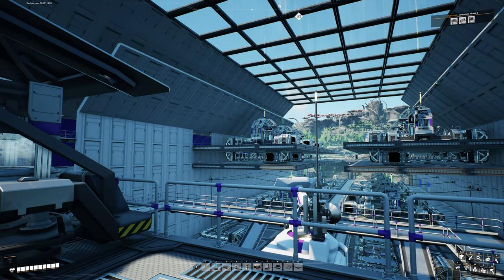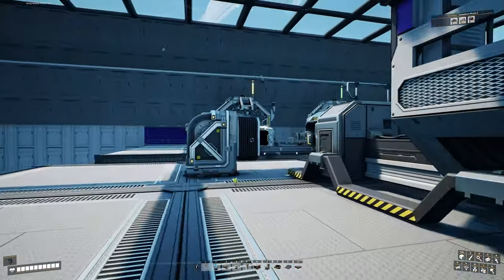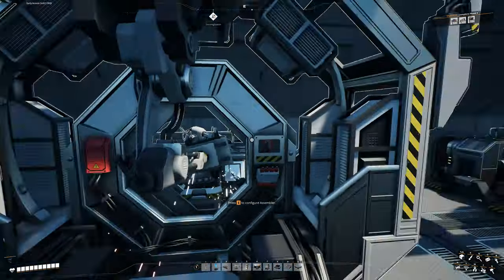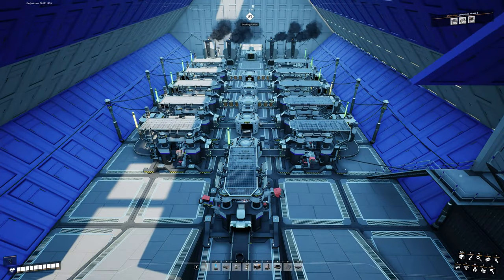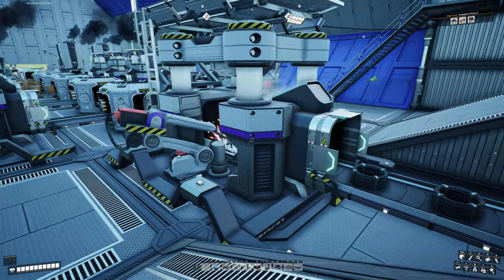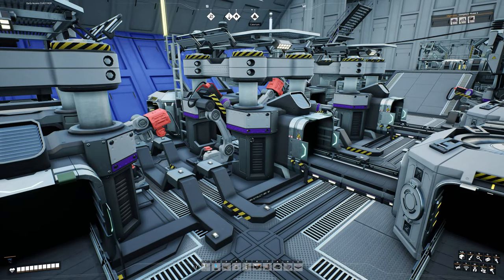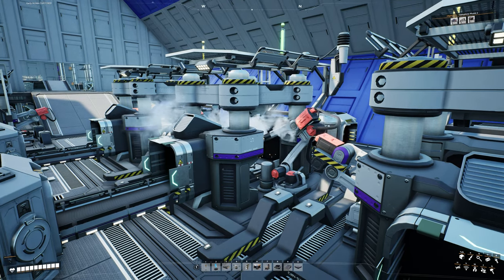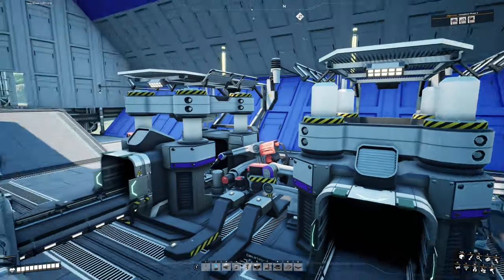HOW TO SATISFACTORY - Ep. 21 - Fixing the Efficiency Part 2 - Tutorial and Walkthrough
Hello New Satisfactory Players. With a new Update and recent sales, Lot's of you have become brand new FICSIT Pioneers. This series is meaning to be a guide, tutorial, and walkthrough to get you started in the game. From Landing on the planet to building a huge factory. I'll be going over lots of tips and tricks to help you on your journey.

○○○○○○ PC SPECS ○○○○○○
► Logitech Pro X Wireless Headphones

► Amazon US